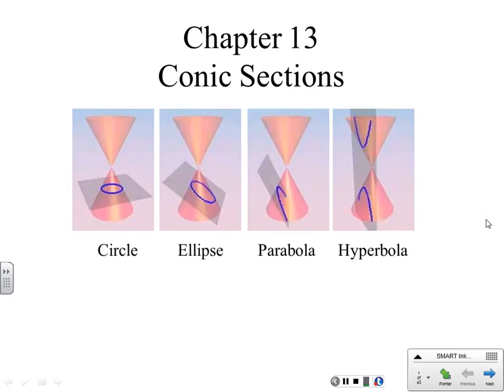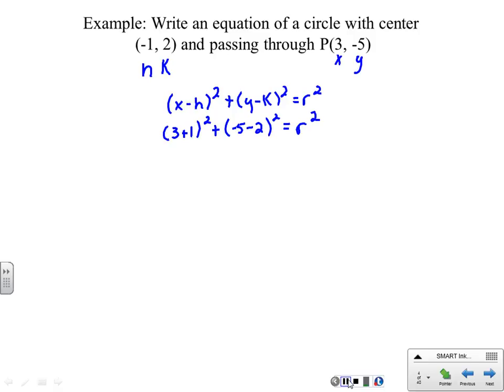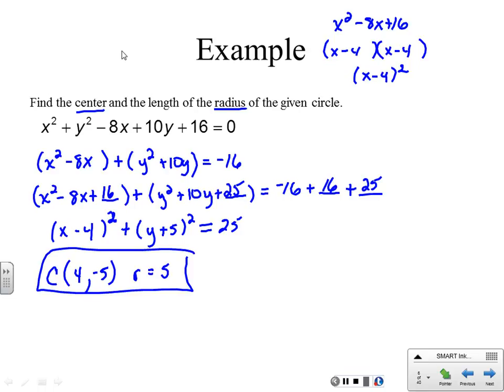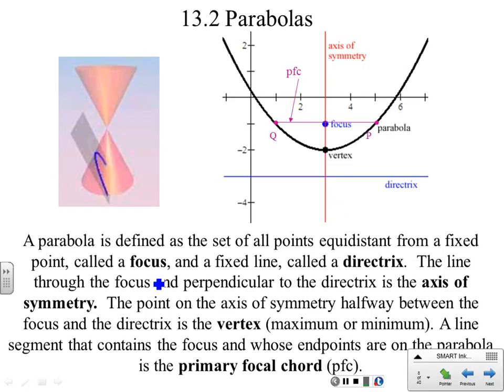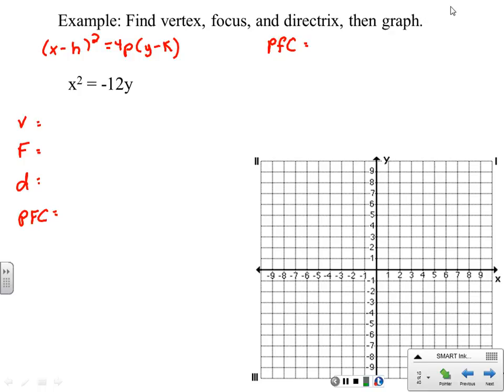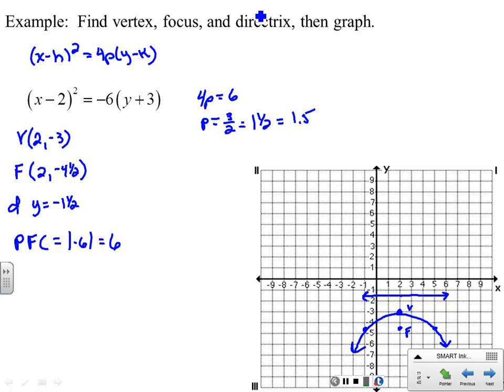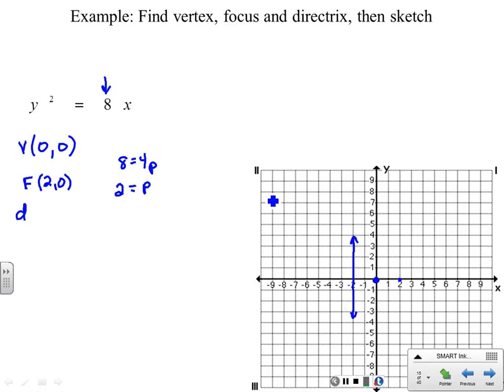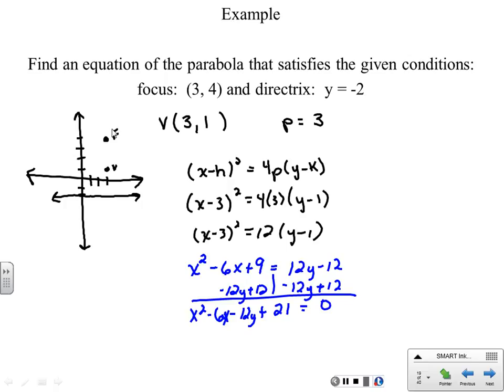Mon, Nov 17, 02 35 PM